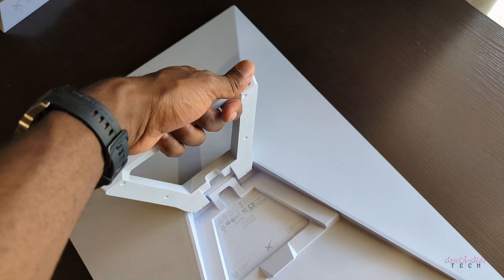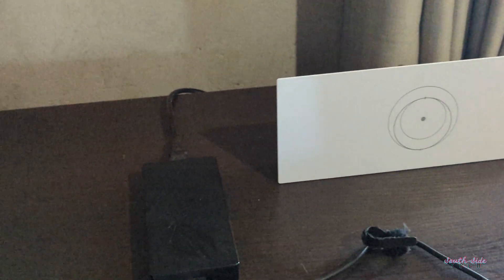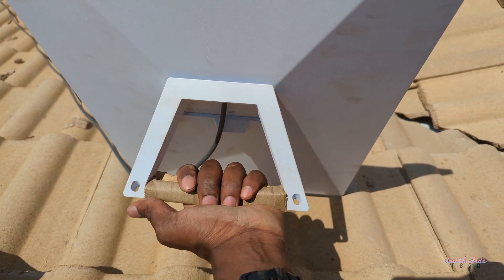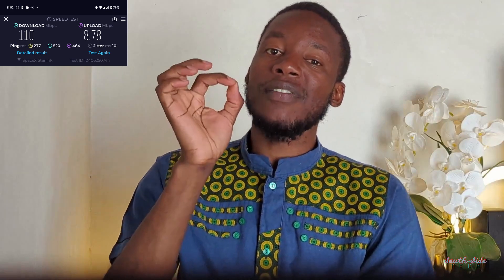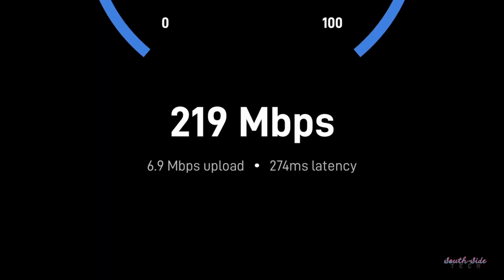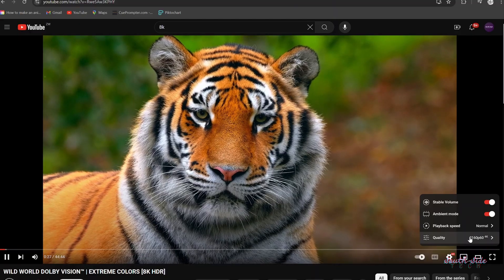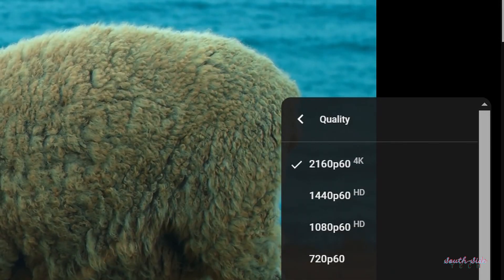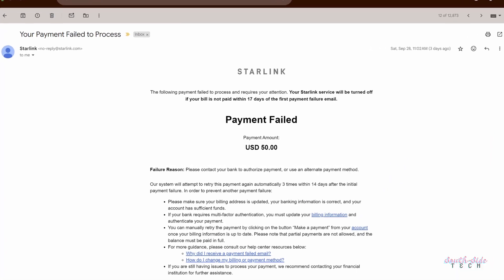Starlink Standard Gen 3 setup + Speedtest in Zimbabwe - Over 200 Mbps!!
Starlink Gen 3 Setup + Speedtest in Zimbabwe!!

Pros
- Download speed can go over 200 Mbps!
- Set up is quick & easy for the Standard kit _only when you are putting it on a flat surface
- The app shows you so much useful data about the system
- Gen 3 Router has good Wifi coverage
- The system checks and improves its connection automatically.

Cons
- High latency averaging 200 ms but going as high as 450 ms
- Upload speed is not great at all _(5 Mbps average fluctuating to a high of 12 and a low of 2)_
- Standard kit consumes 3X the power consumed by a fiber, ADSL or indoor LTE router _(Can be an issue for those on 100% Solar)_
- Quite challenging to mount the Standard kit on a regular roof without some special way to get the position right. _(That $84 pole mount is necessary)_
- That 15m Cable is quite restrictive for some when finding a spot to mount the Starlink.